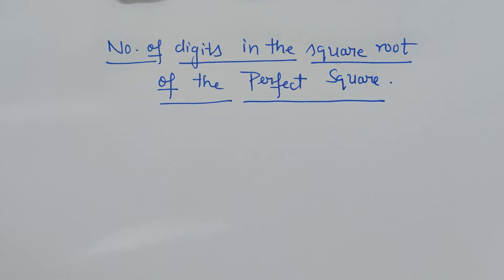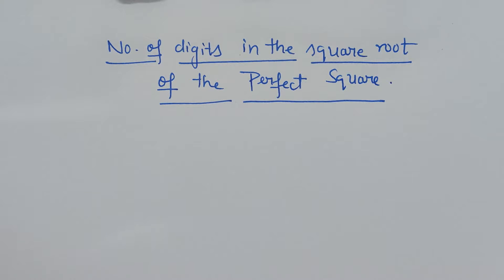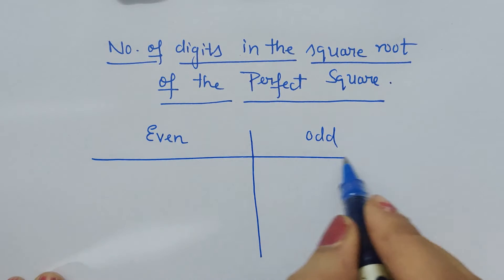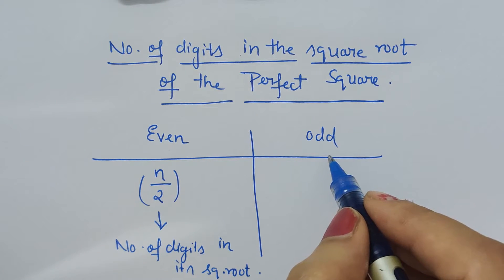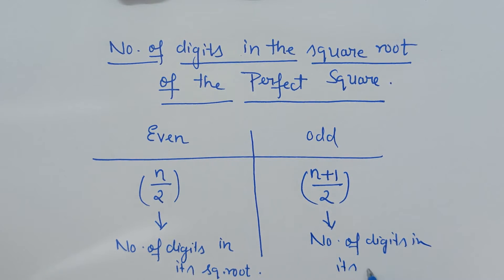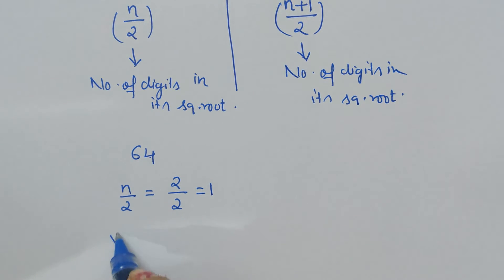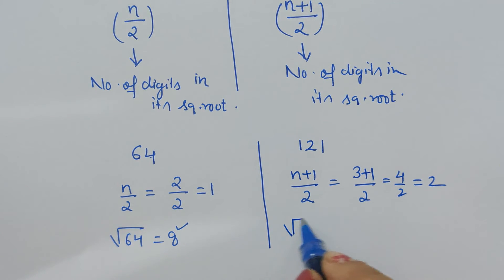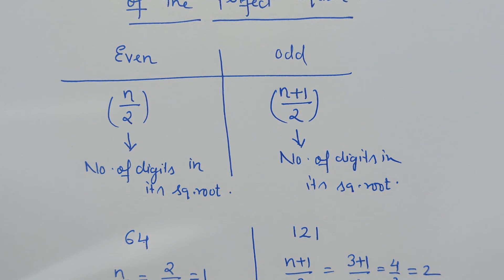Finding No. of digits in the square root of a perfect Square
Class 8(@ComfortUrMaths)